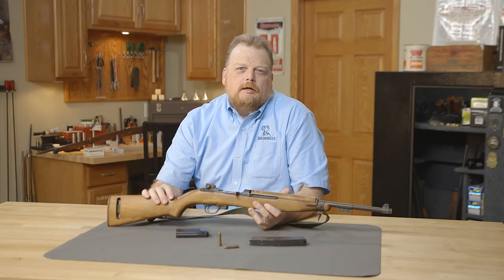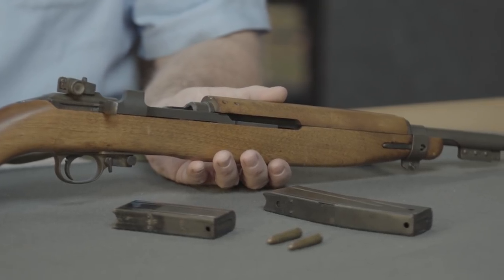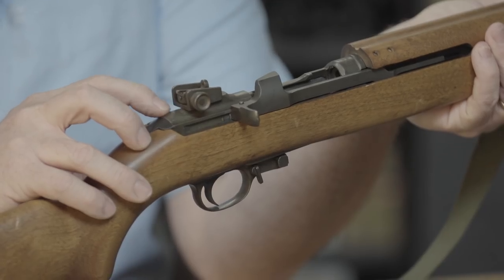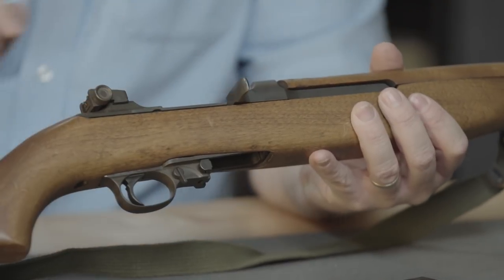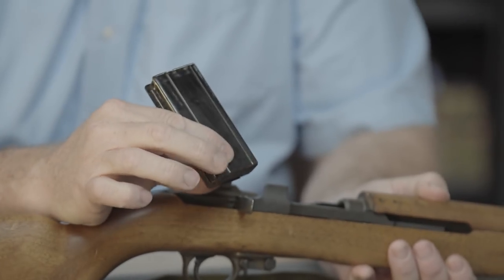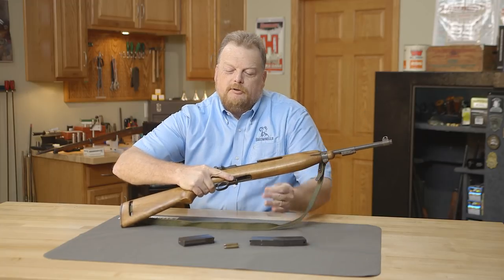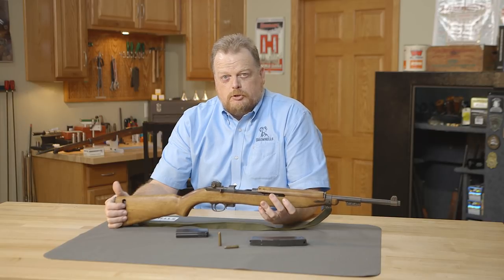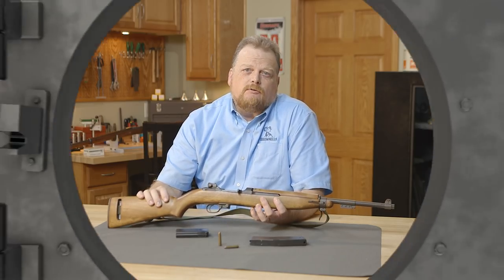From the Vault: The M1 Carbine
In 1938 the US Army Ordnance Department was in need of a lightweight carbine. Winchester Repeating Arms played a large role in meeting this demand through the development of the M1 Carbine and the .30 Carbine cartridge. Originally developed for support troops this lightweight .30 caliber carbine saw action in World War II, the Korean War and the Vietnam War. With its history of use within military, paramilitary and police forces the M1 Carbine is a favorite among collectors and reenactors. Join Roy Hill as he shares a brief history of the M1 Carbine along with personal anecdotes relating to this iconic firearm. If you have a favorite, rare or historical firearm you’d like to see in the “From the Vault” series, please feel free to let us know.